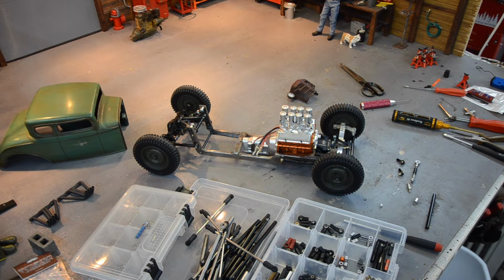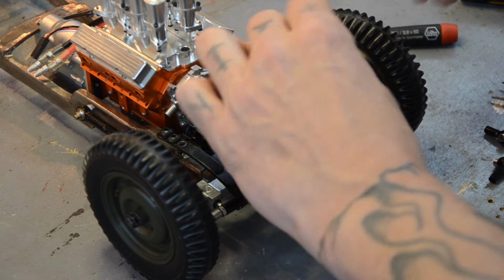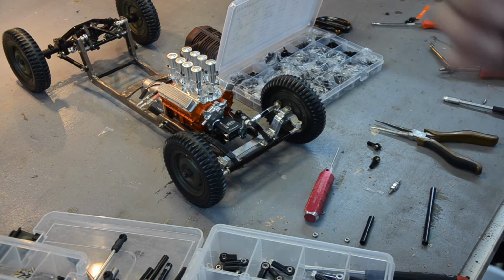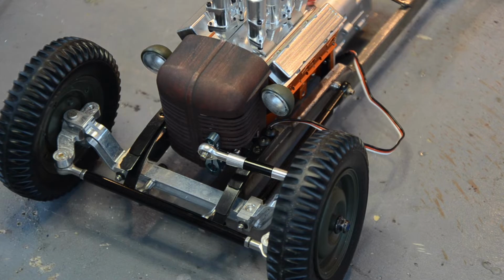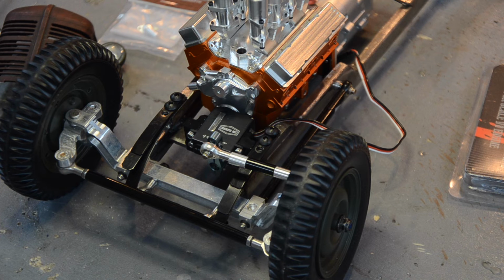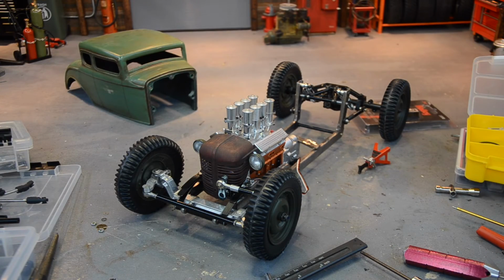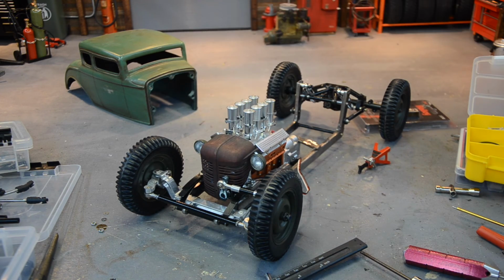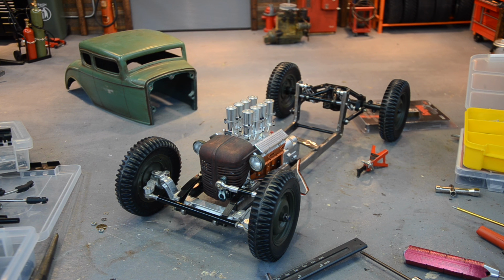5 Window RC RatRod Scratchbuild, Part 5, Steering & Fabbing Grill Mounts, RCengineering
Making more progress on the latest scratch built RC Ratrod with steering completed and mounting the grill.

for all info on the event